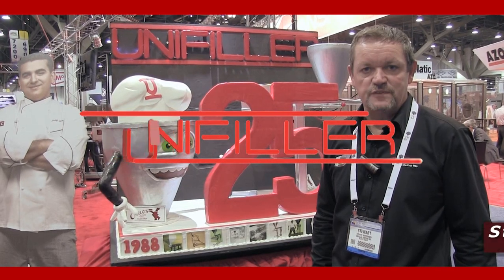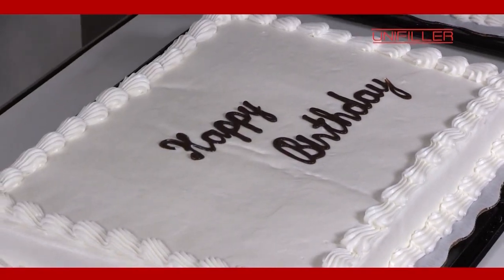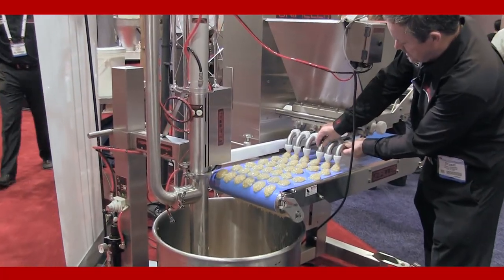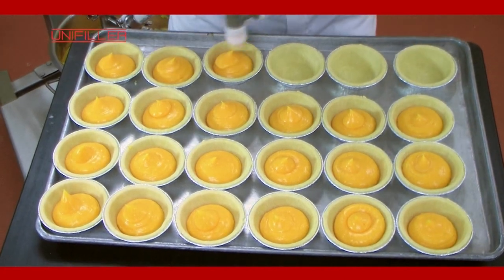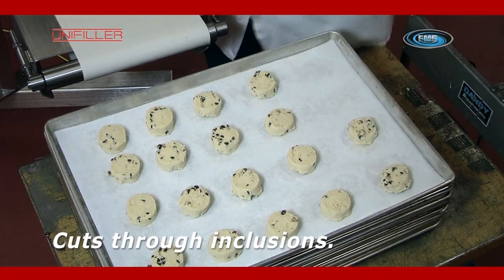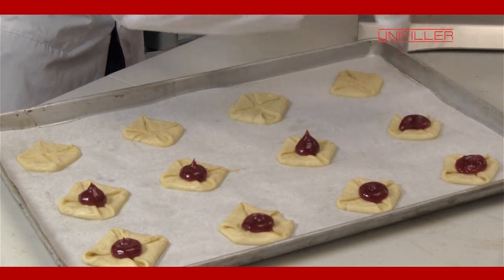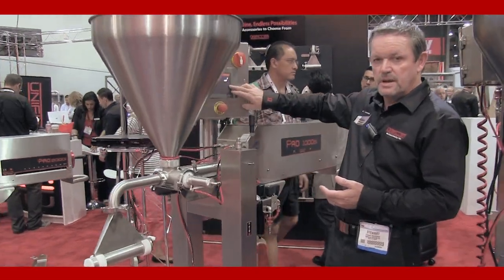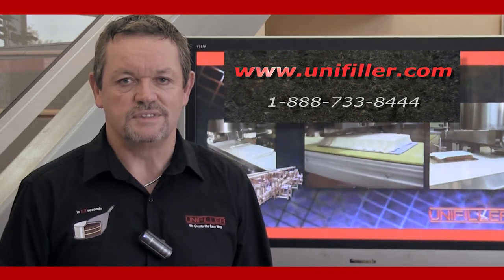IBIE 2013 Stewart MacPherson Walksthrough the Unifiller Booth